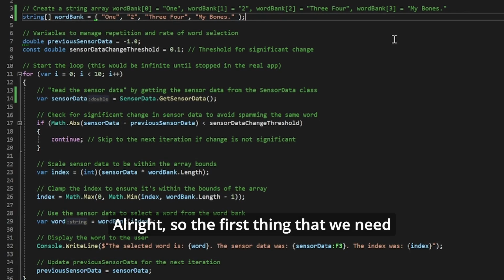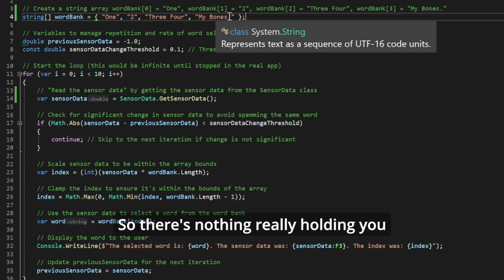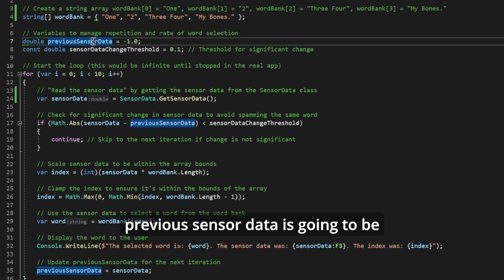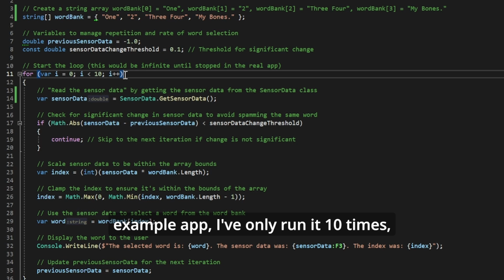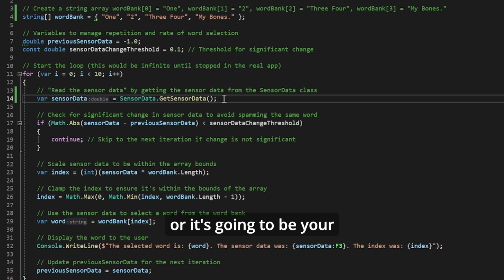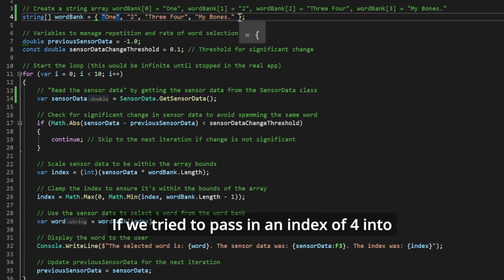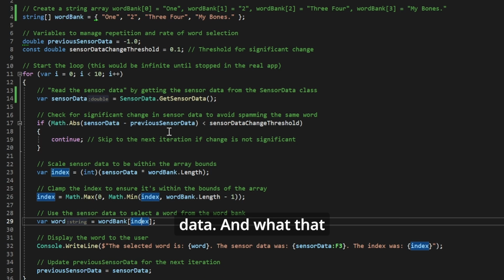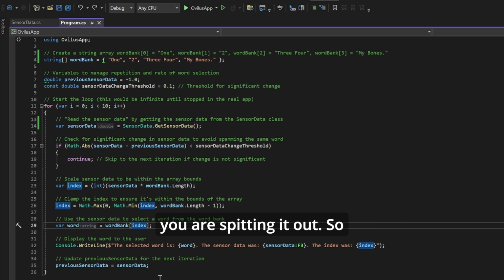The Ovilus - How Ovilus Apps Work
I just wanted to do a quick video that showcases how the ovilus device, and apps based on it, function from a technical standpoint. Hopefully this video helps you better understand the code behind these apps and maybe how to tell if the device is just spitting out random words or actual intelligent responses.

This is not a hyper detailed, ready to launch, app, but it does go over the core functionality of how they work and could easily be changed to function in your own app if you would like. I try to explain where they would be different in the real world scenario.